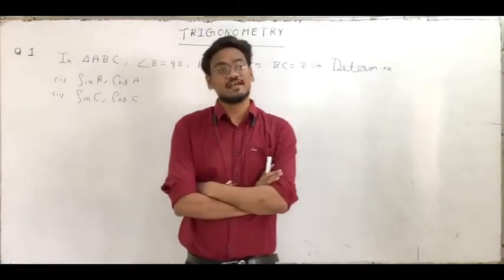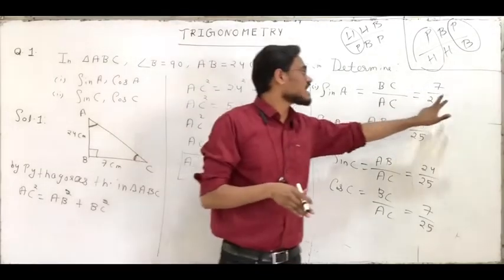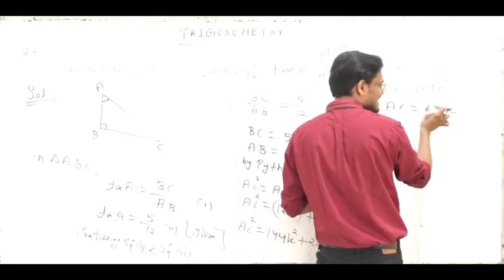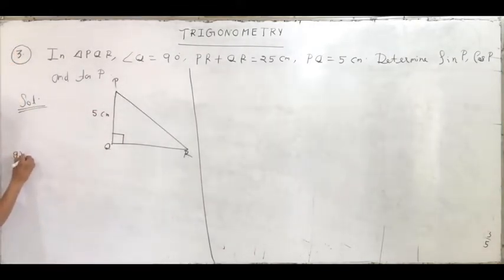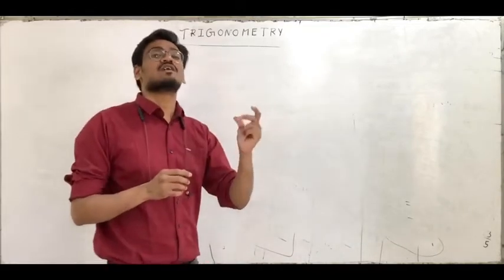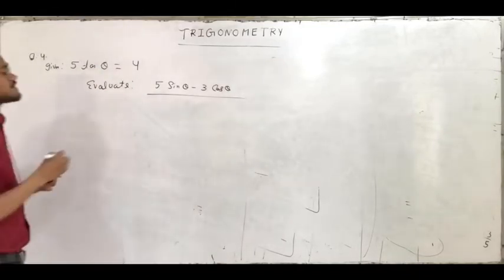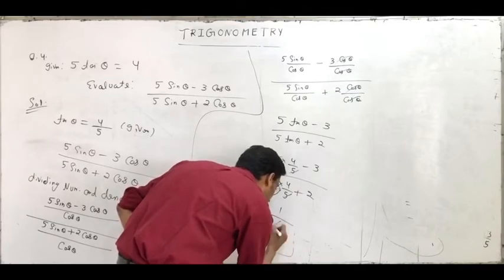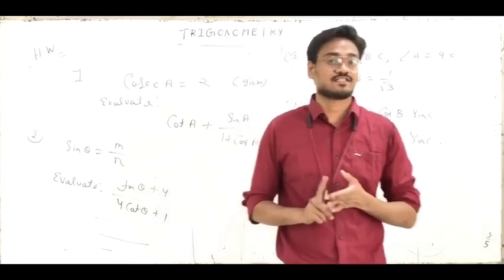Trigonometry Part -2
Dear students,
This lecture helps you to solve numerical problems
 based on finding trigonometric ratios of any acute angle.
Enjoy Maths
Happy learning